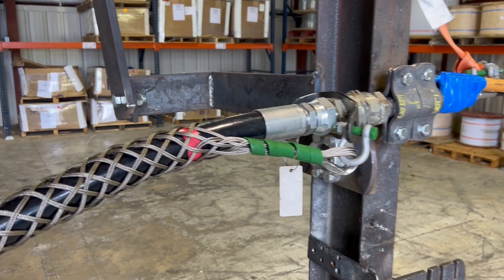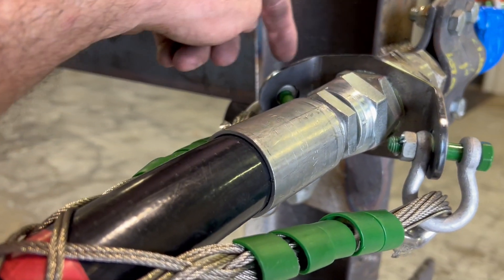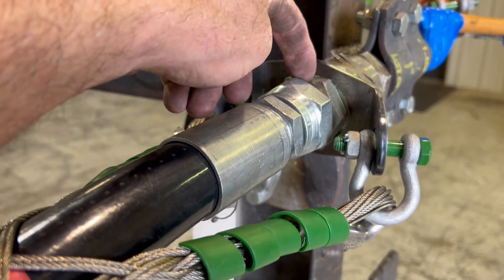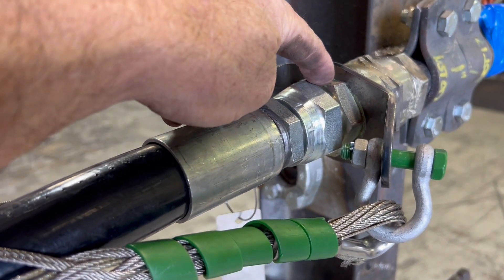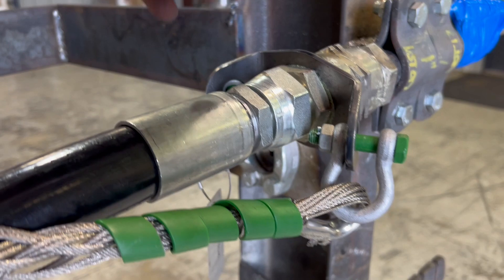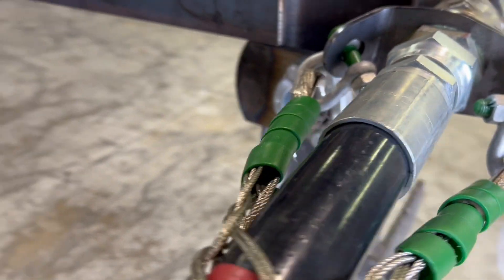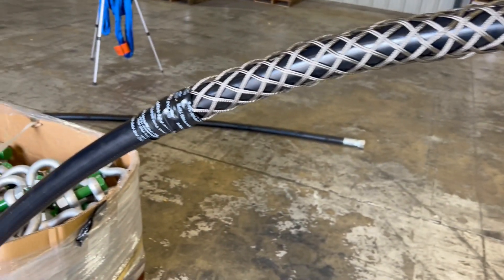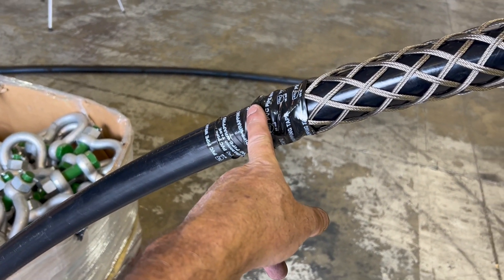Whip Sock testing at 4300 PSI on 1.25" hose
This test demonstrates how the Whip Sock hose restraint limits side to side whipping during a hose failure.